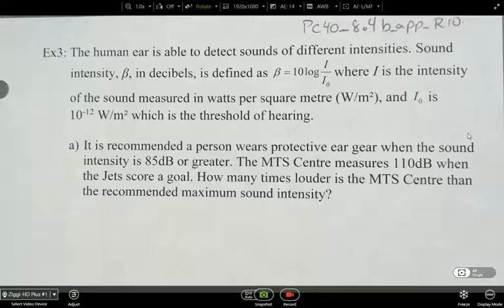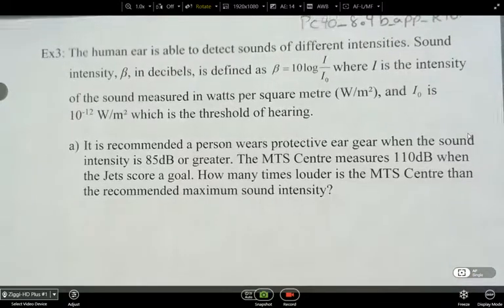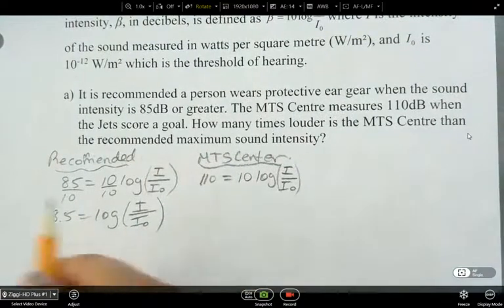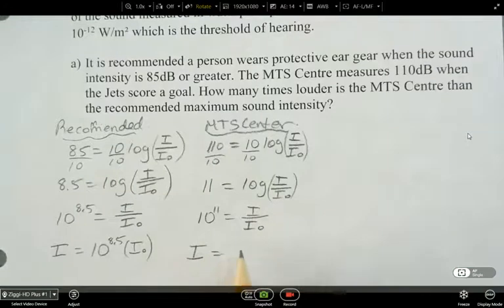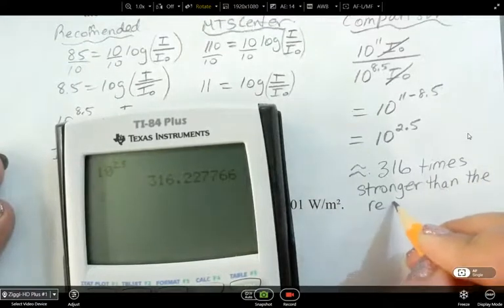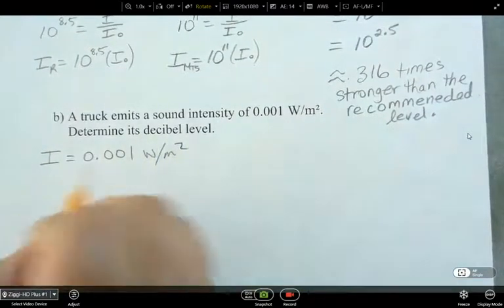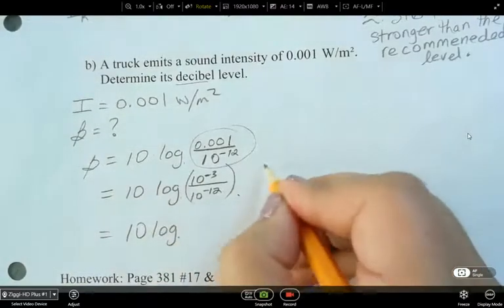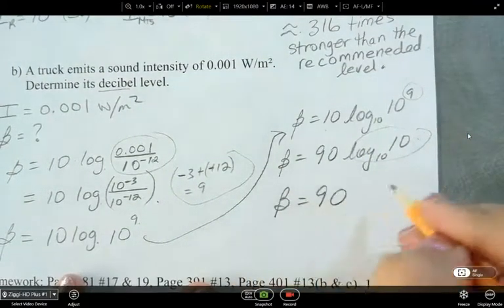PC40 8 4b apps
Chapter 8.4b application of Logarithmic equations Part 1